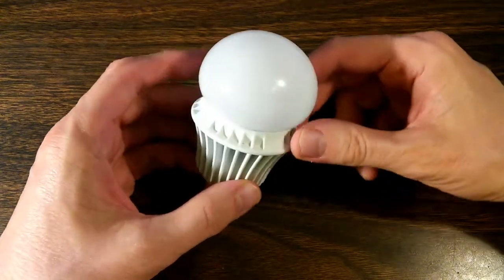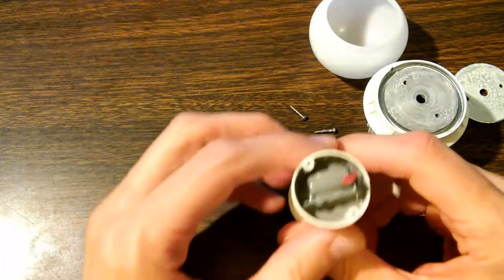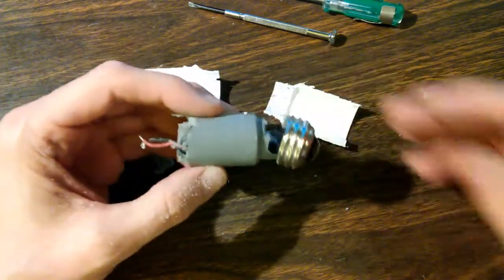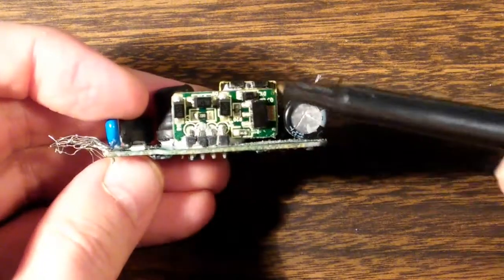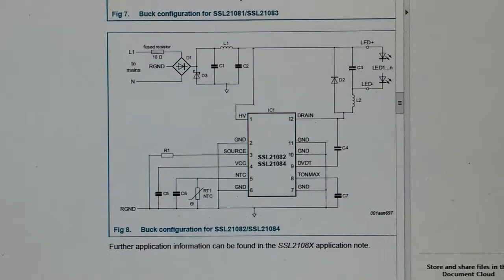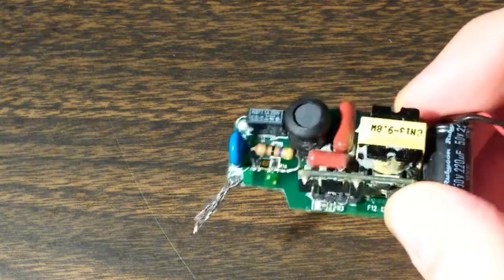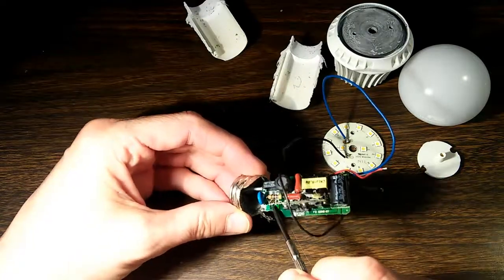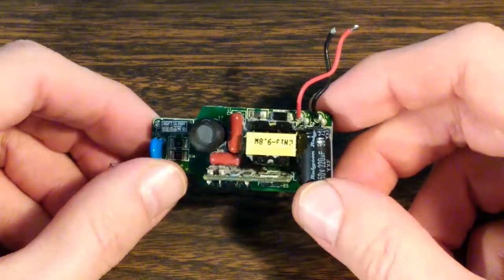Utilitech Pro LA19DM 60 Watt LED Bulb fail. Trouble shoot.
Utilitech Pro LED light bulb, Model LA19DM, failed after only a few months.  This bulb claims use 10 watts and to be a 60 watt equivalent (800 lumens). The Utilitech LED light bulbs are sold at Lowes Hardware stores.
I have seen several complaints about this LED bulb failing prematurely.
LED bulbs are more expensive that CFL and incandescent bulbs.  The economics of LED bulbs only works if they last a long time.  A good LED bulb should last for many years.
I disassembled the bulb to learn about how it works and why it failed.  The circuit is build around an LED driver chip, made by NXP semiconductors.  Part number SSL21082T.
In this case, a surface mounded resistor that had failed.  Replacing the resistor fixed the problem and the LED's could be illuminated again.  Unfortunately the enclosure of the bulb had to be destroyed in order to access the electronics.